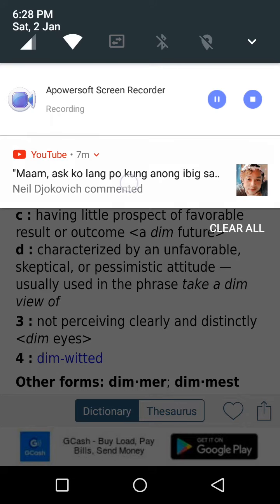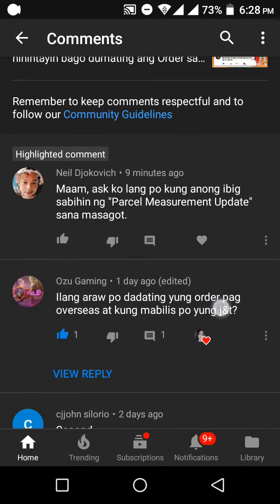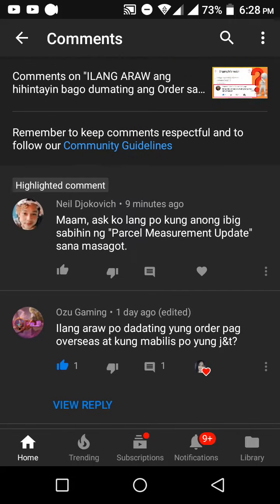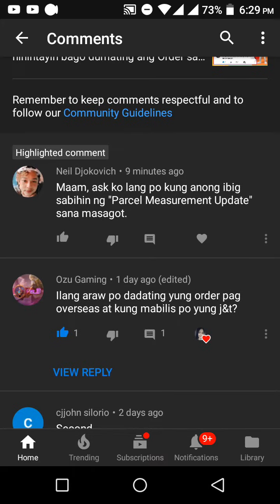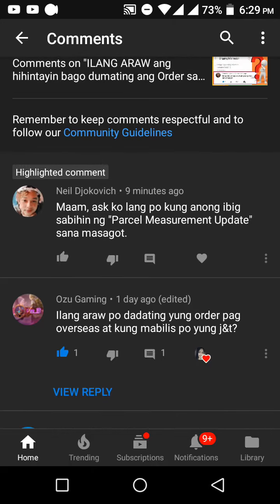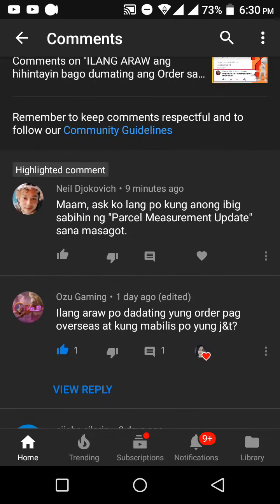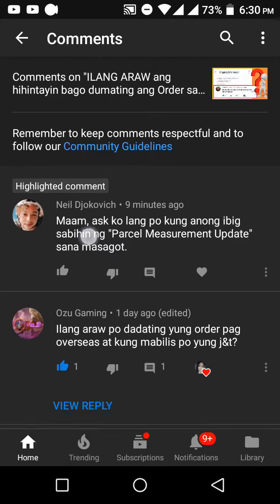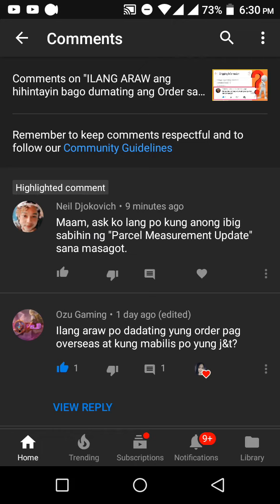Anong ibig sabihin ng PARCEL MEASUREMENT UPDATE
Ang ibig sabihin ng "Parcel Measurement Update" ay ang pagbabago o update sa mga sukat ng iyong parcel, tulad ng timbang o laki. Maaaring nangyari ito dahil sa inspeksyon o pag-check ng courier kung saan nahanap na mayroong pagkakaiba sa orihinal na mga detalye ng package. Karaniwan itong nangyayari sa proseso ng pagproseso o pag-audit ng parcel sa sorting center o customs.